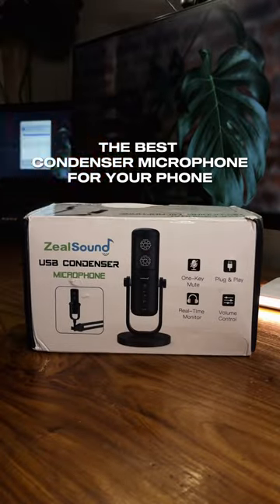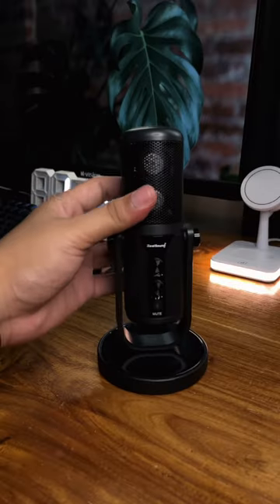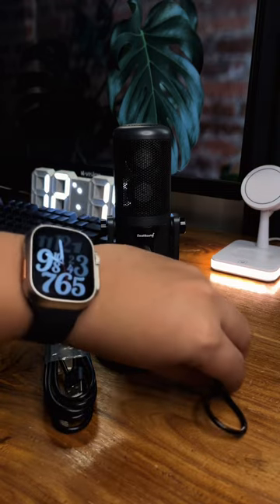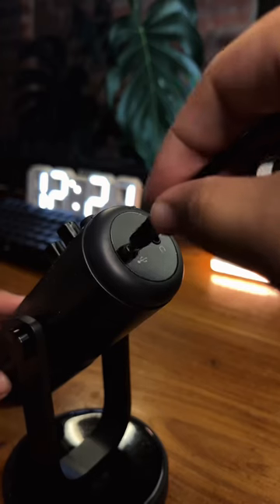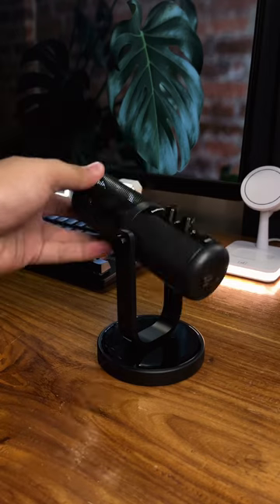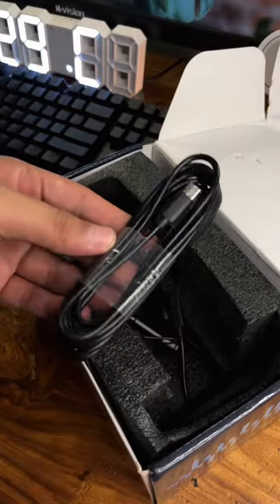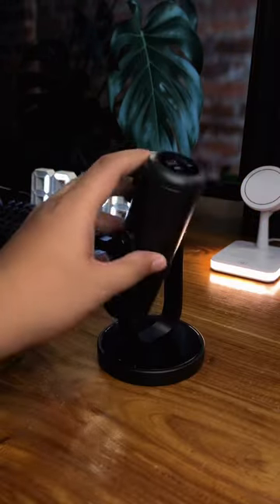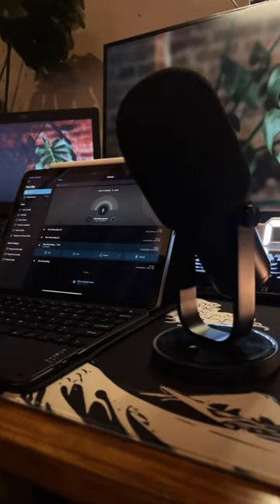Zealsound K37 Condenser Microphone Quick Review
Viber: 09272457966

Equipment I use:

Camera
Iphone 13

Some of the links in my video descriptions are affiliate links, which means at no extra cost to you, I will make a small commission if you click them and make a qualifying purchase. (thank you for supporting me).